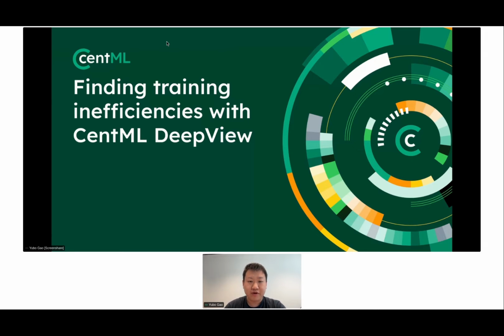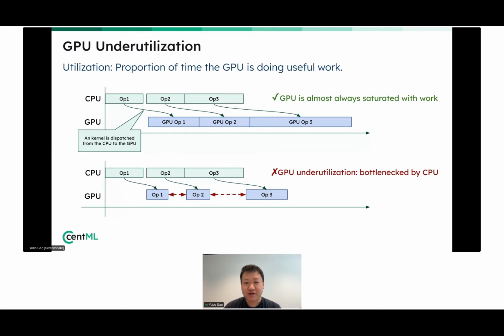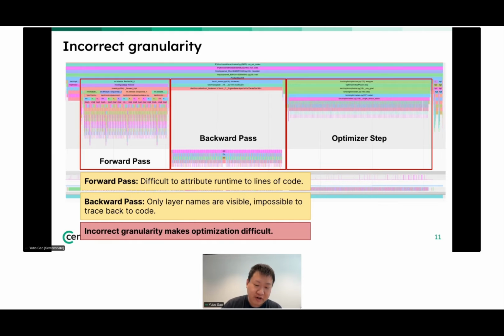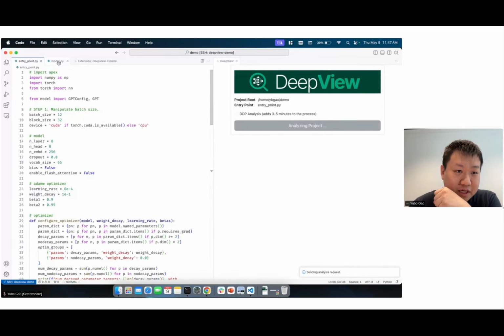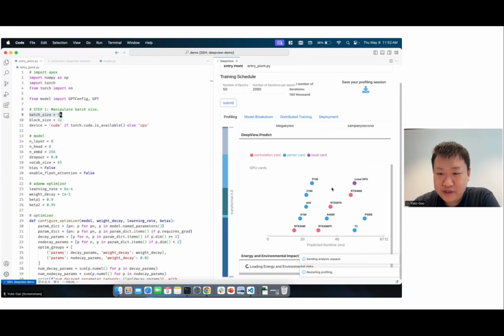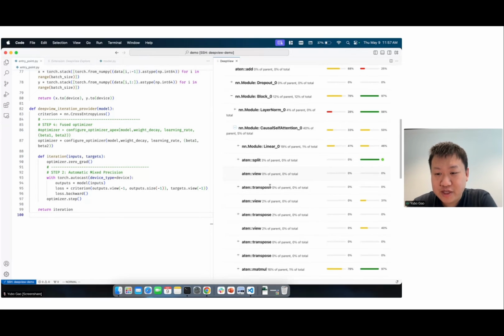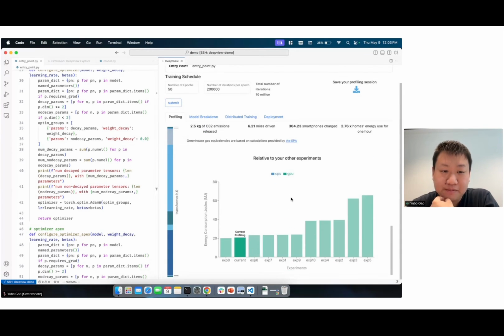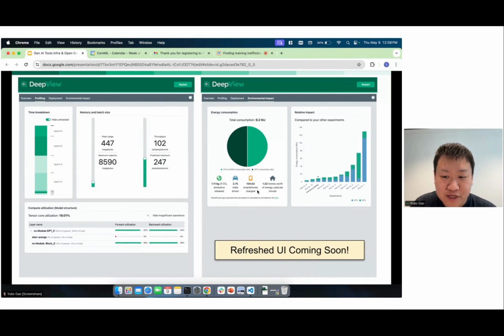Finding training inefficiencies with CentML DeepView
Speaker: Yubo Gao, Research Software Development Engineer at CentML Inc, and PhD student at University of Toronto, CentML Inc.

Performance bottlenecks and resource underutilization is a common occurrence to deep learning researchers and developers. They slow down workflows of ML developers and waste computational resources. The current ecosystems of DL profilers do not provide a developer-friendly approach to comprehending DL model training performance or methods to decrease underutilization and enhance performance.

In this presentation, we will showcase DeepView, an open source visual profiler developed by CentML specifically tailored to ML developers. DeepView provides intuitive and convenient performance visualizations and offers hints to ML developers to make their training jobs more efficient. Furthermore, DeepView optimizes deployment targets to meet both budget and time constraints through performance predictions. DeepView seamlessly integrates with PyTorch and Visual Studio Code, and we are actively working on expanding its support for other popular code editors.

Through an interactive demo, we walk through optimizing the training of a real model with DeepView where we gain a manifold increase in training throughput.